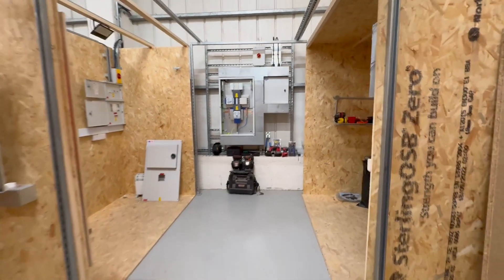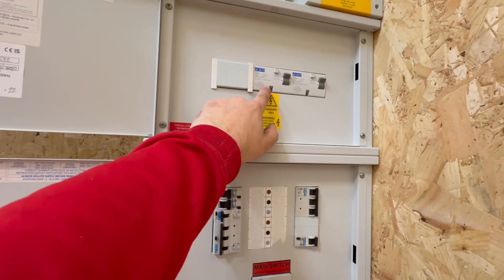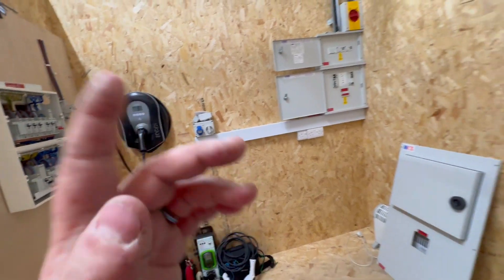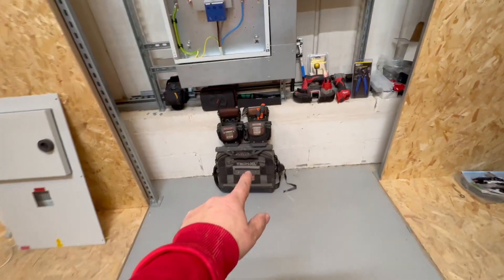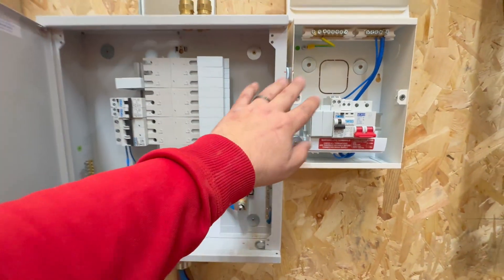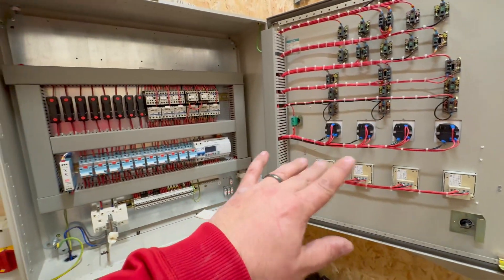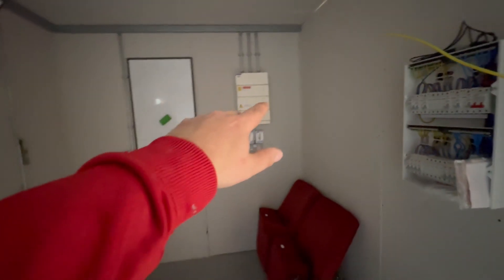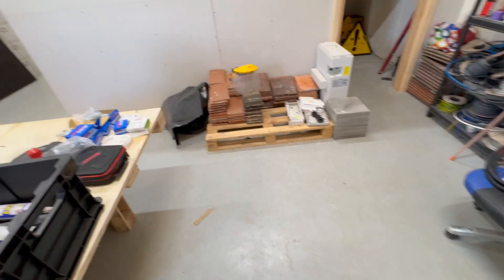200A Panel board with Proteus MCCBs - Industrial Electrics ???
Lets take a look at a recent addition at the Apprentice 121 2.0 Project.

Talk is cheap so here is some action.

Who is with me???